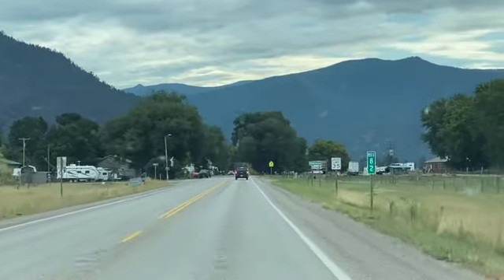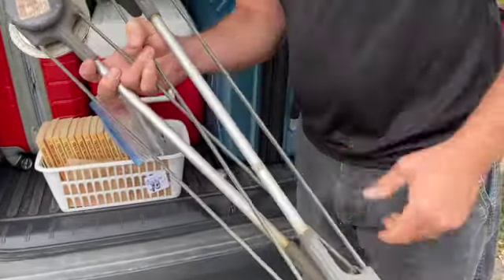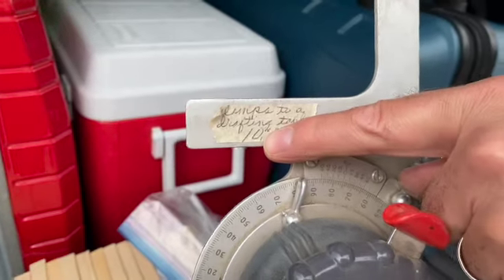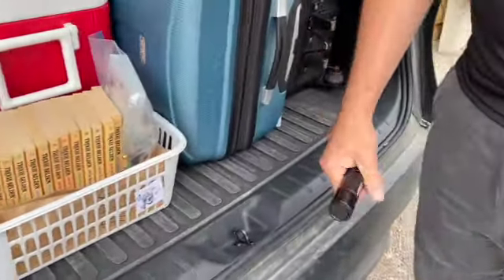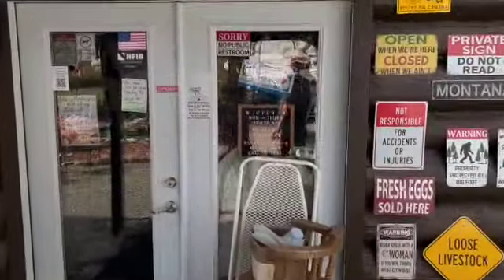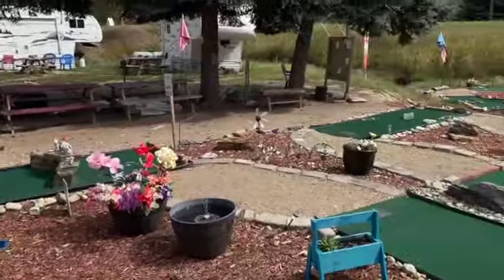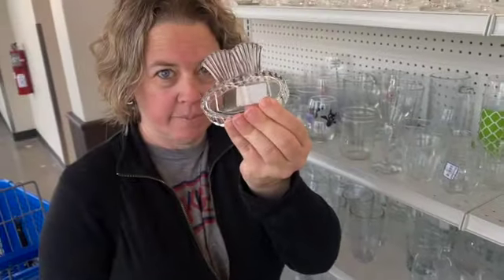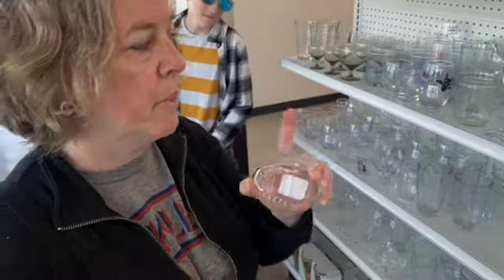Thrifting By Flashlight: Sourcing Road Trip Challenges! Part One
Our family went on a week long thrifting / sourcing / family fun trip! Needed a change of pace! This is Part One of our adventures!

Appreciate the content? BUY us A COFFEE. Or chai. ;)